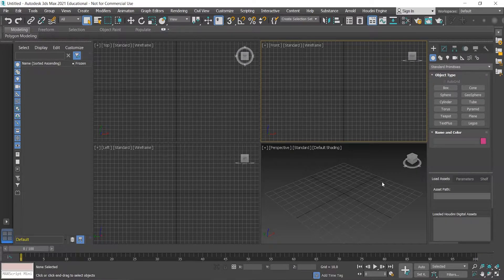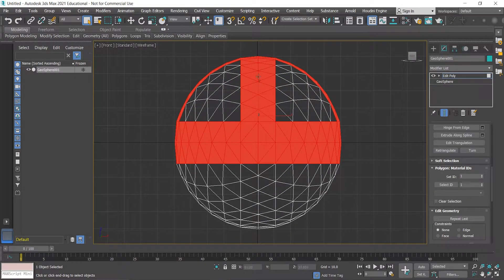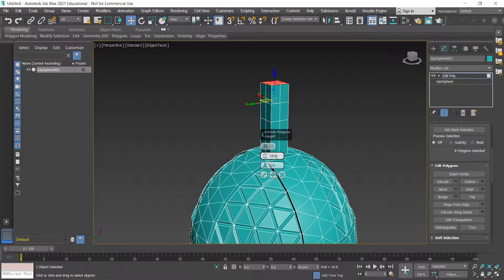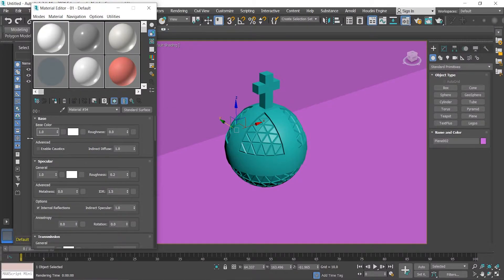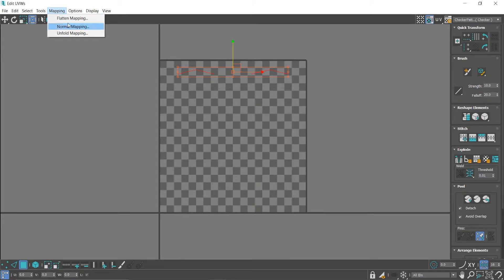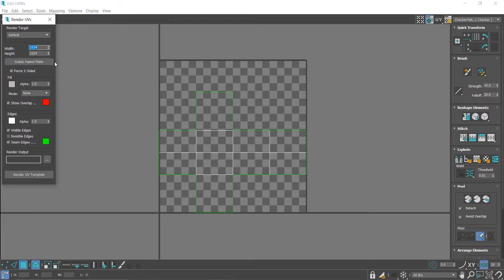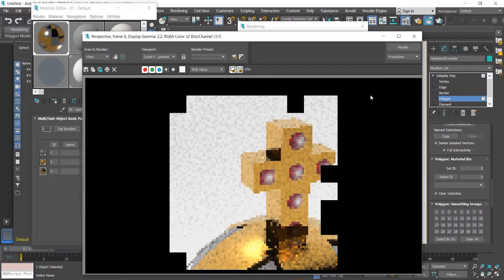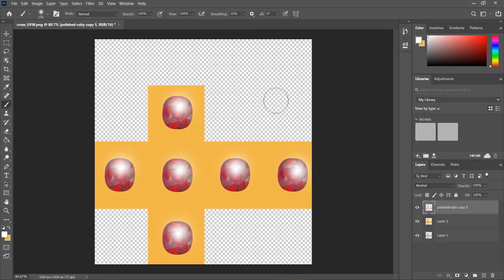Holy Hand Grenade with Arnold Materials and UVW Unwrap - 3Ds Max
A new tutorial which looks at some basic modifiers to create the model and a look at different materials available whilst using the Arnold Renderer, the default renderer now for 3Ds Max 2021